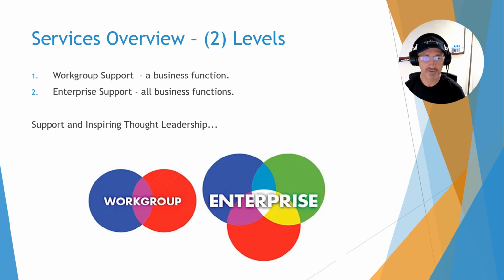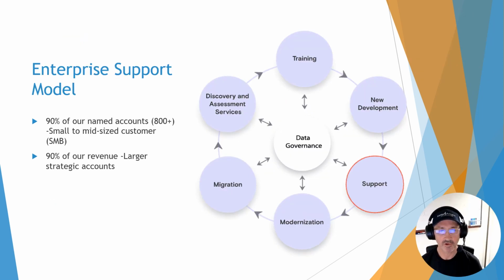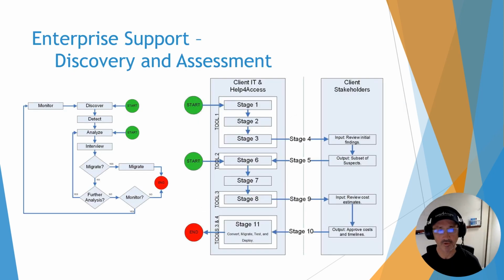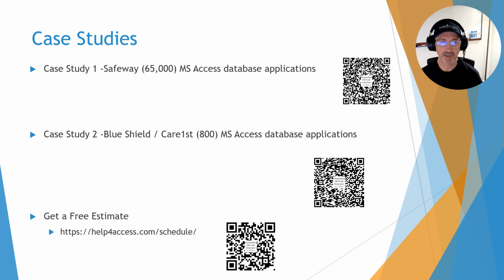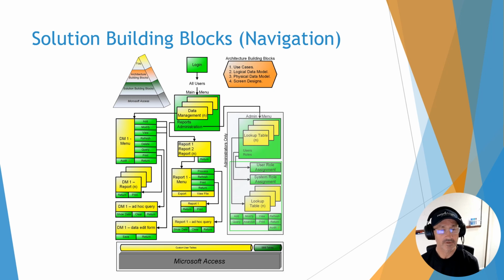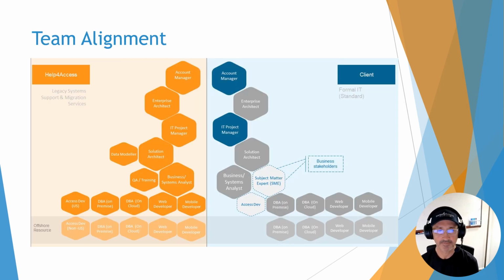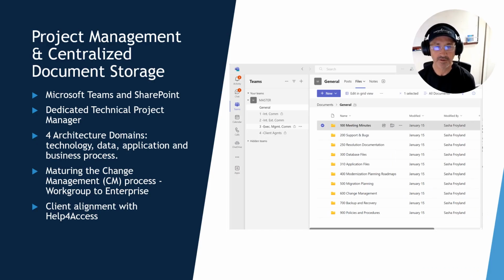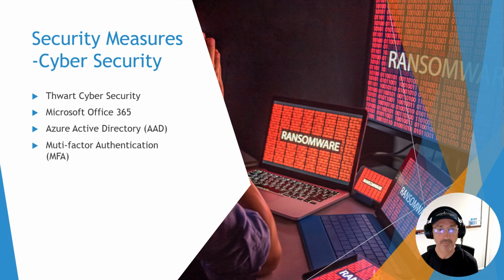Microsoft Access Enterprise Support. The world's fastest Rapid Application Development platform.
Microsoft Access Enterprise Support. The world's fastest Rapid Application Development (RAD) platform supported by the only Microsft Gold Partner, Help4Access.